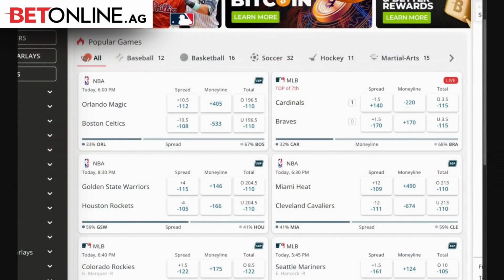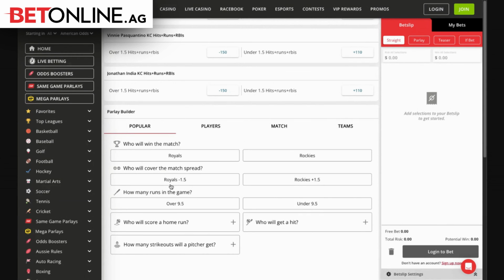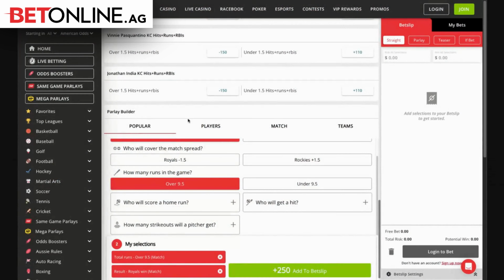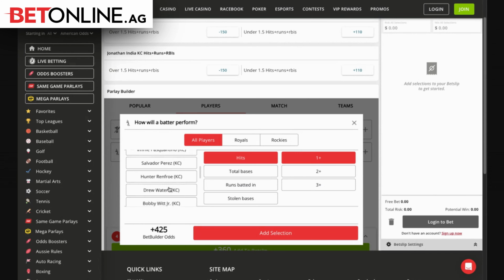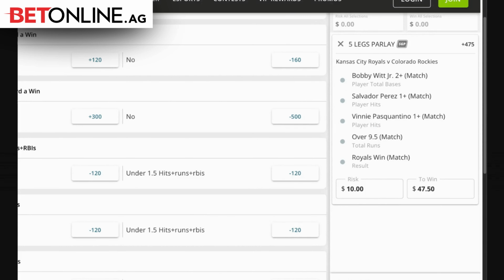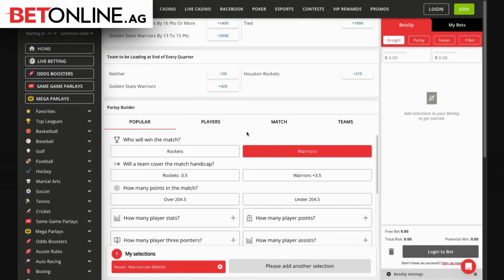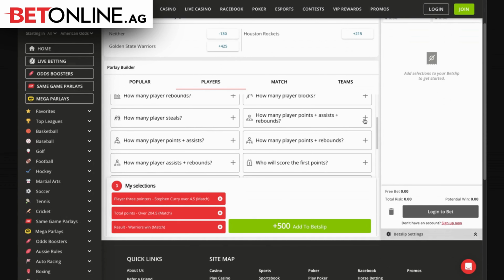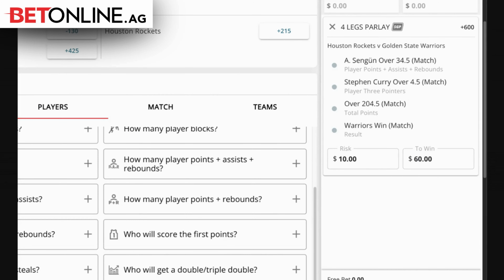How to build a SGP! | Shaggy uses BetOnline.ag to teach you how to build a Same Game Parlay!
Shaggy_Bets teaches you how to wager a parlay on BetOnline.ag!

You came for the winners and stayed for the Vibes!